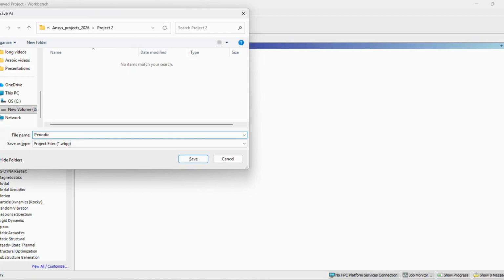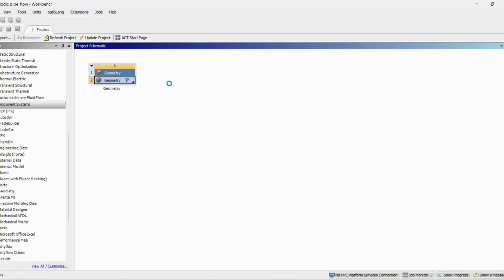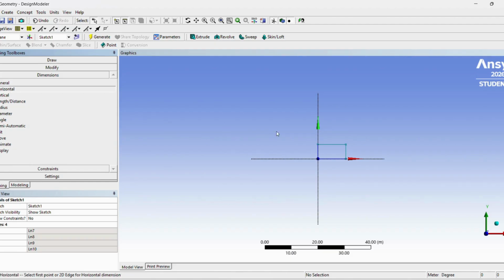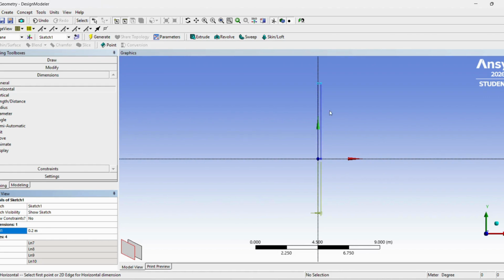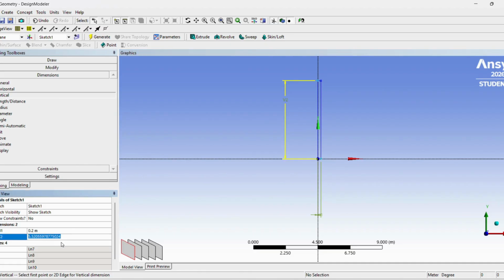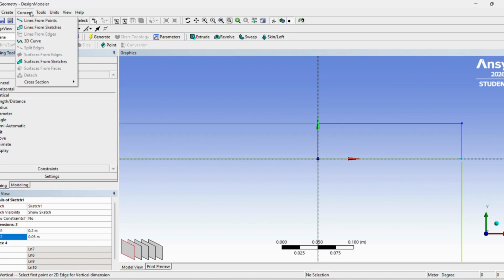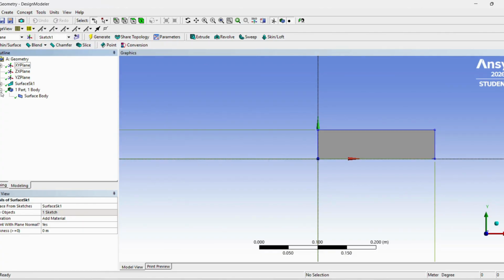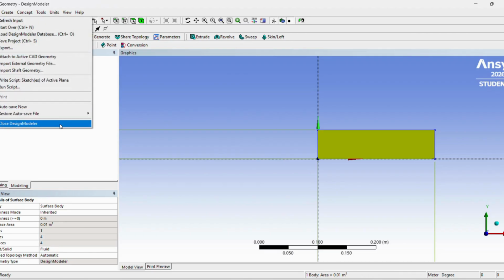8- Geometry Design: Create Periodic Pipe Flow Using Surface From Sketches in ANSYS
Step-by-step tutorial on how to design the geometry for a periodic pipe flow simulation in ANSYS Workbench / DesignModeler. Learn how to create the rectangle sketch, apply dimensions (L=0.2m, D=0.05m ), and prepare the surface for periodic boundary conditions in ANSYS Fluent.